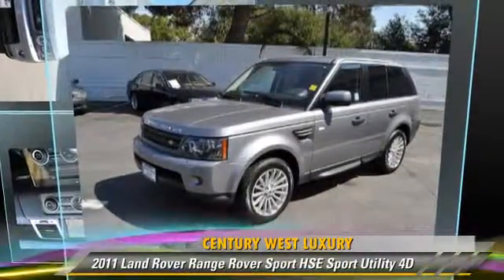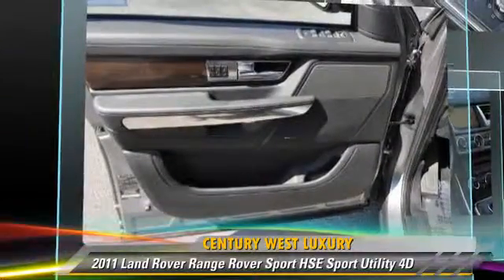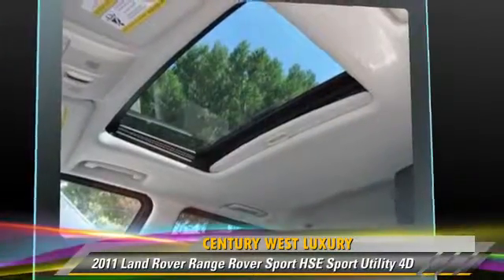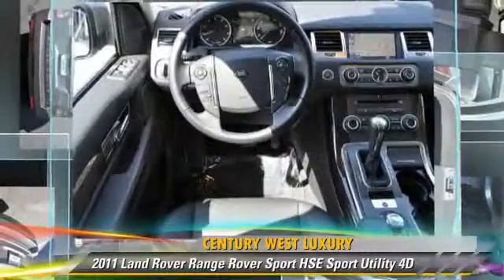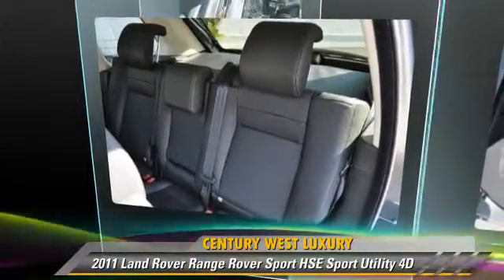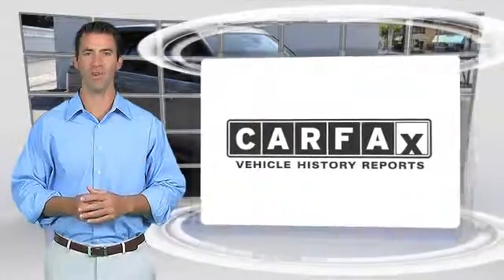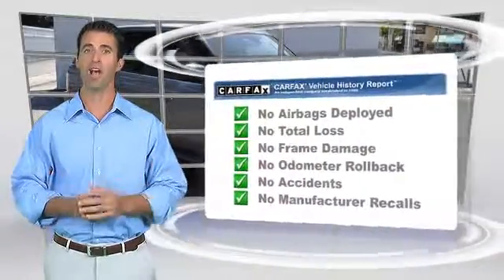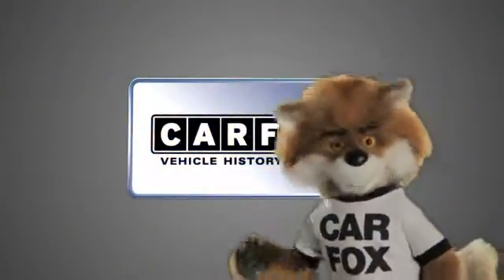Century West Luxury, Studio City CA 91604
[DFIN:2:2392464:I:D04979BB:d6d969e71d2d7a5762903a7bc72800bf]